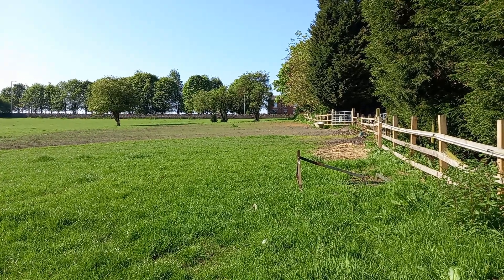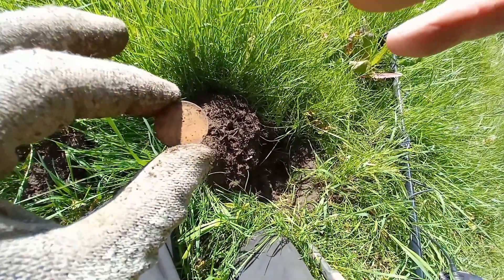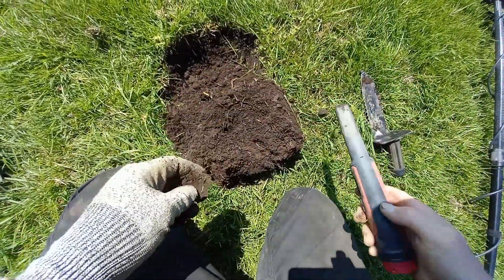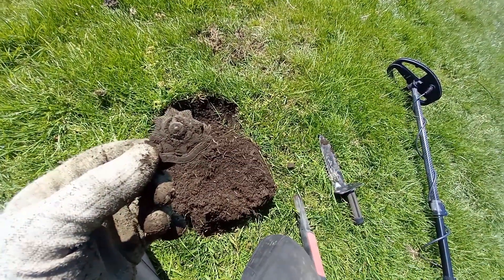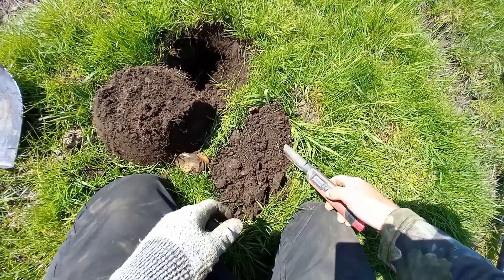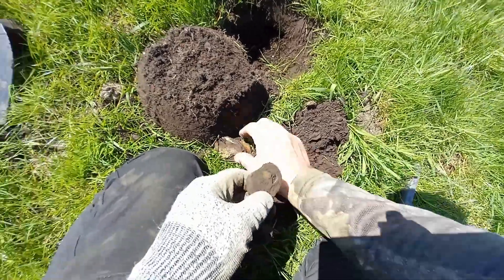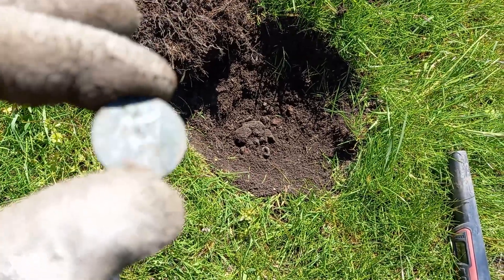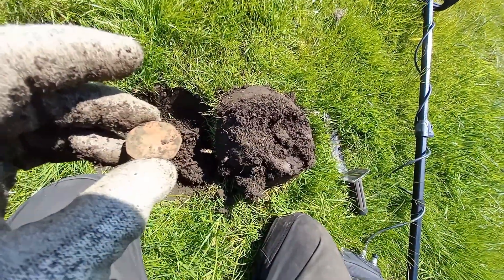Military Relic Unearthed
UK metal detecting from West Yorkshire, with Debbie & Gary.
Minelab Vanquish 540 & Nokta Legend.